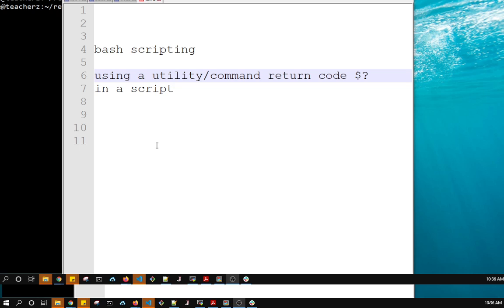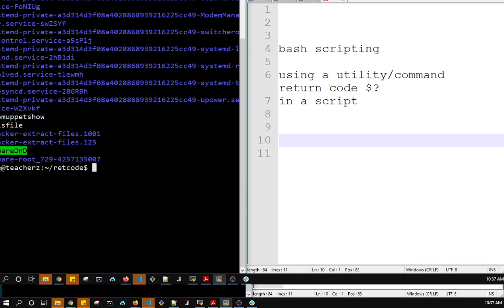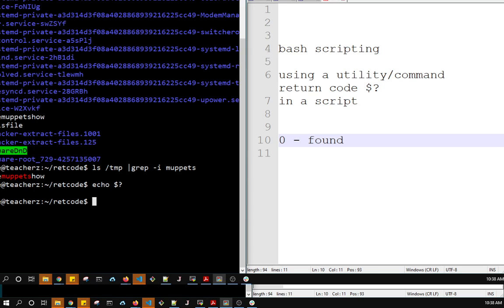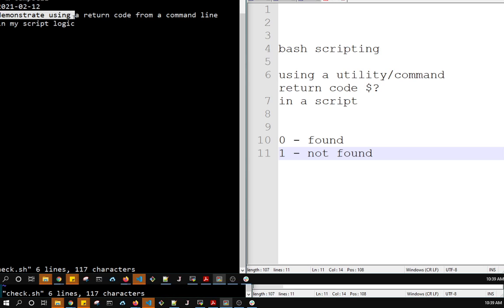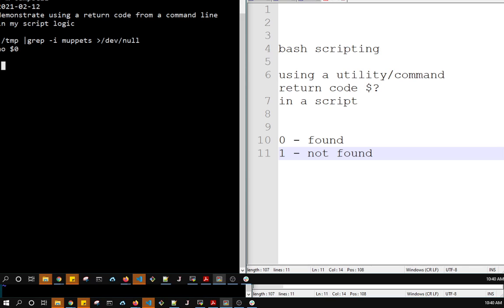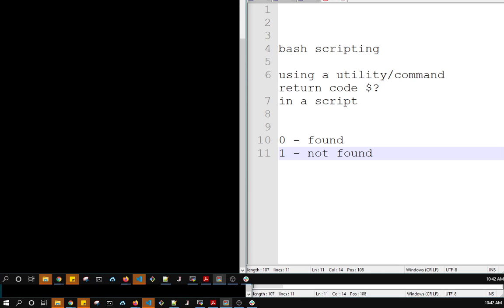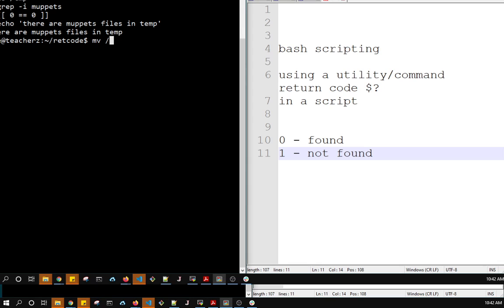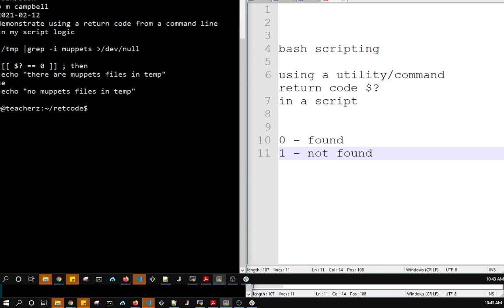old version, fixed see 03-03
all bash commands/utilities set return codes, sometimes we use the values in our script logic.
(oops duplicate line at bottom, hope it doesn't detract from the script)